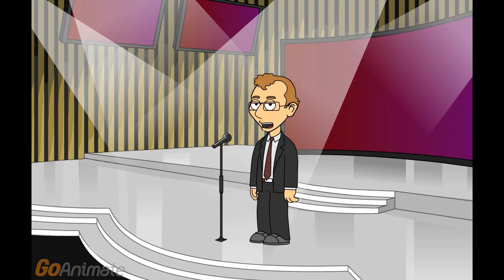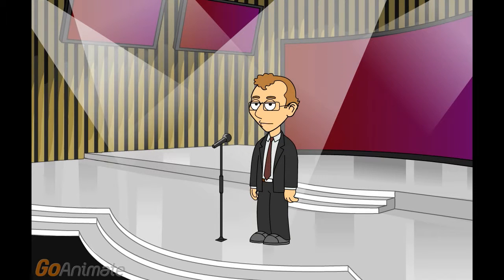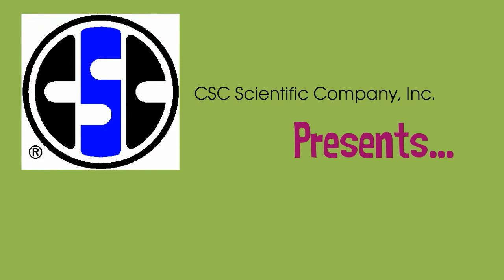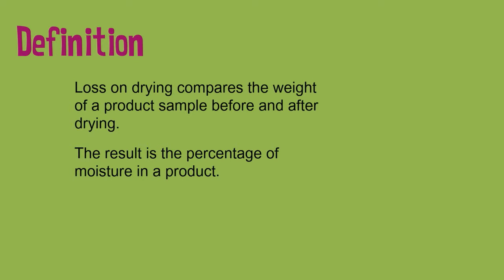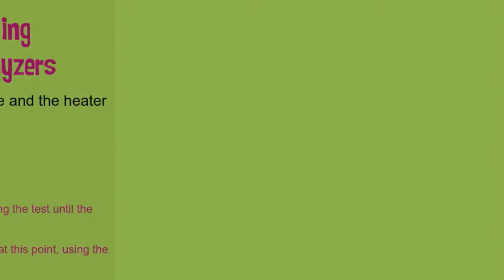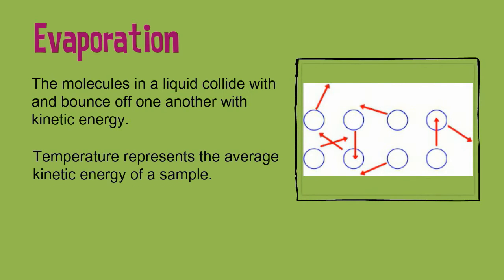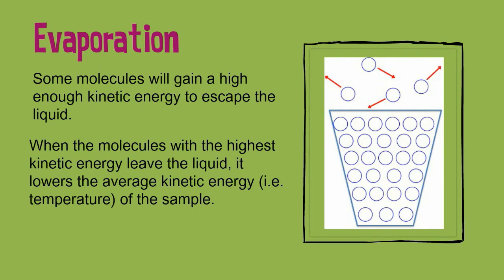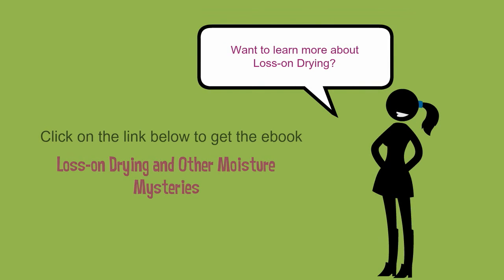LOD is Really Simple - Moisture Analysis for the Newbie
This video is about the basics of The Loss On Drying (LOD) moisture analysis method. This is a basic description of Loss on Drying (LOD) for people new to moisture testing.